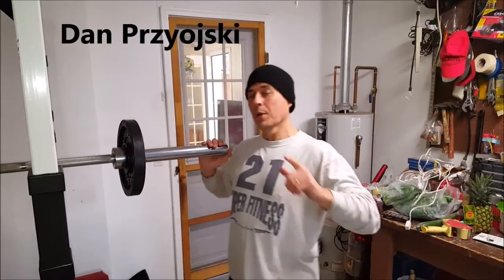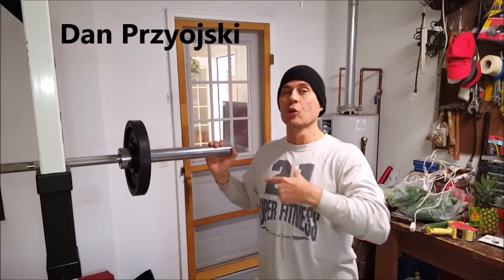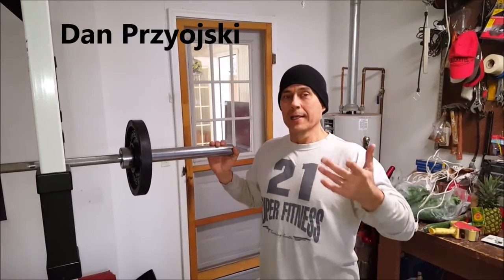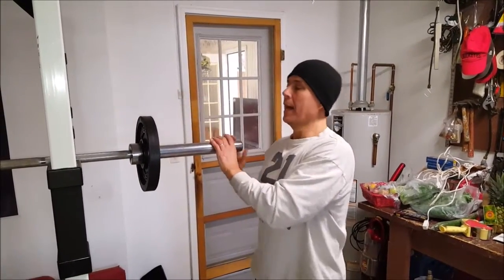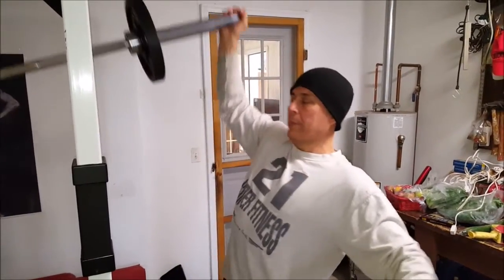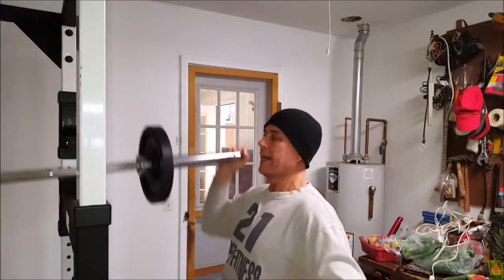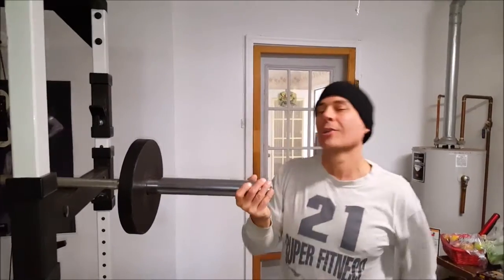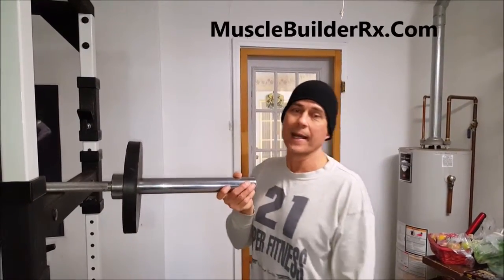Garage Gym Power Shoulder Workout Exercise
"FREE" Diet Book while supplies last Train at home and get a better workout than at the gym.  Try this odd but powerful exercise.